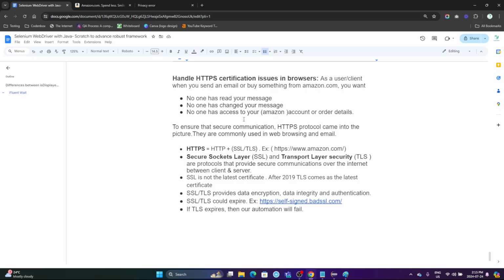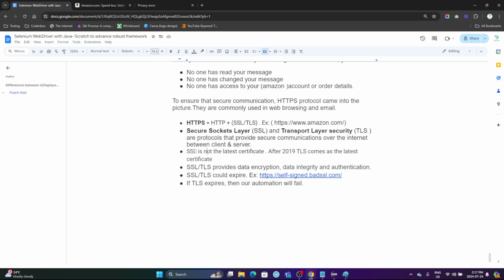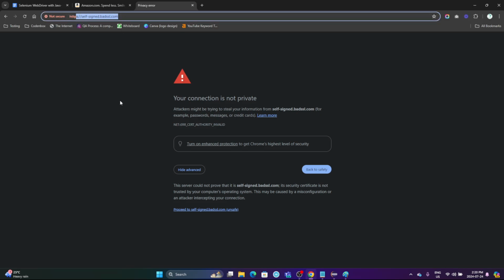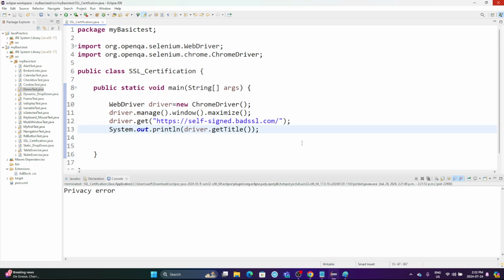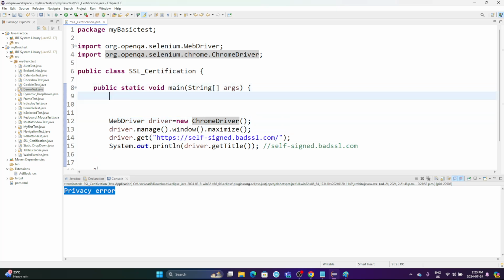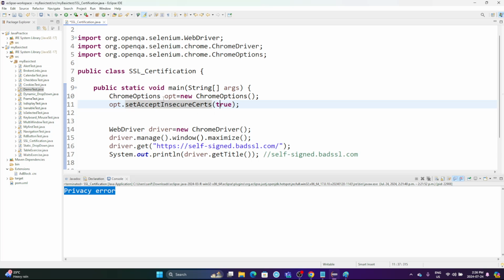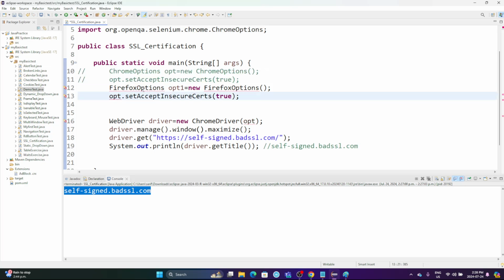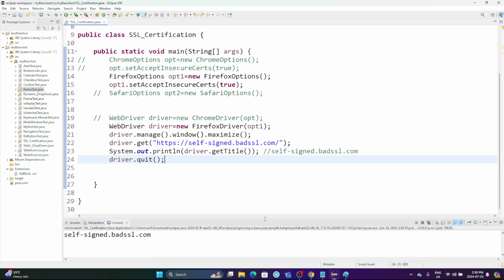Session 27: Master Selenium -Java | How to handle HTTPS certification issues with Selenium?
+How to handle HTTPS certification issues  in selenium

There are commonly used HTTPS protocols  in web browsing and email are:
HTTPS = HTTP + (SSL/TLS) . Ex
Secure Sockets Layer (SSL) and Transport Layer security (TLS ) are protocols that provide secure communications over the internet between client & server.
SSL is not the latest certificate . After 2019 TLS comes as the latest certificate
SSL/TLS provides data encryption, data integrity and authentication.
If TLS expires, then our automation will fail.

To overcome this issue we can use:
ChromeOptions opt=new ChromeOptions();
opt.setAcceptInsecureCerts(true);